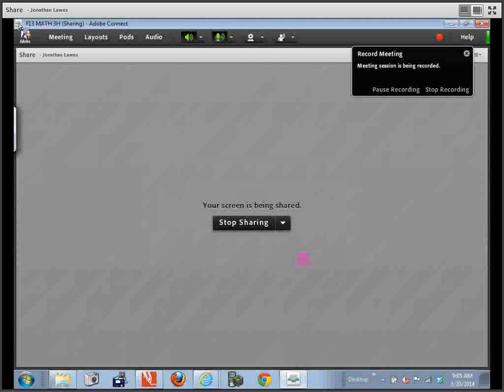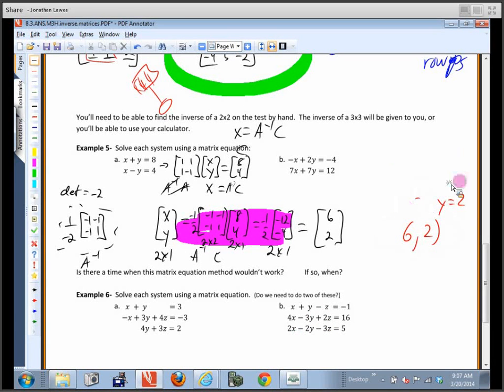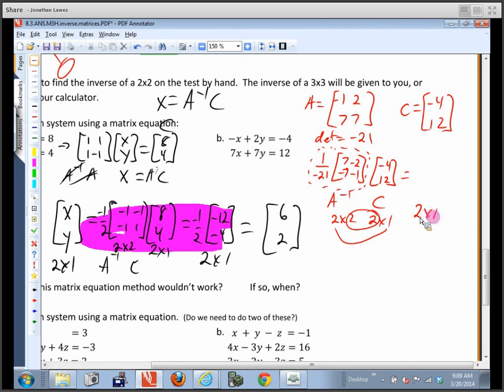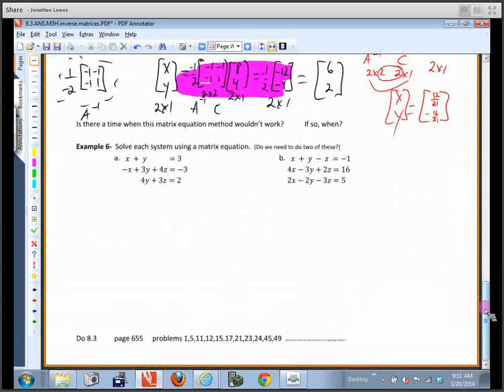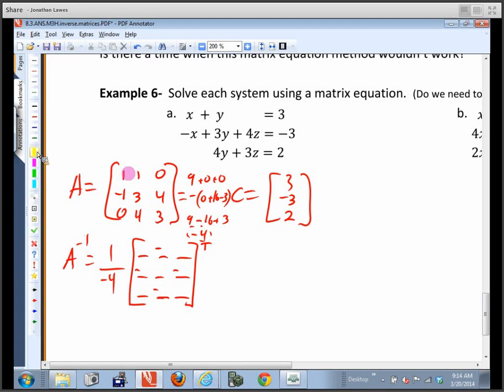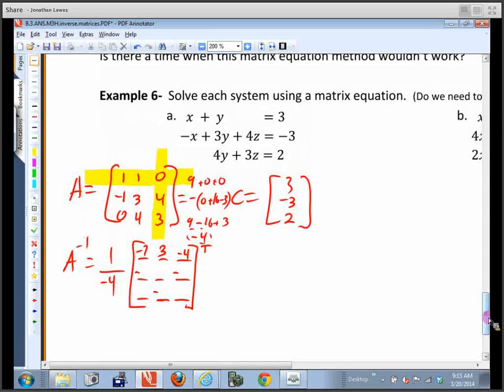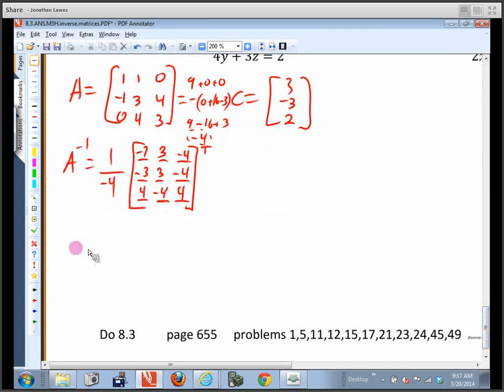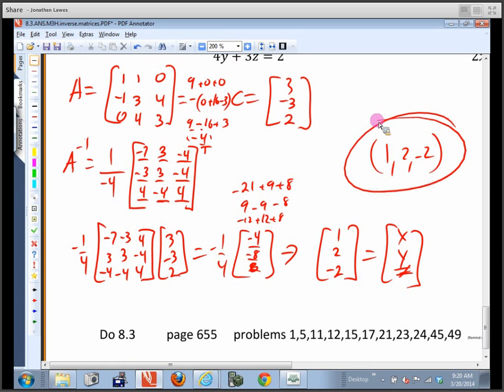8.3 Math 3 H - Inverse Matrices Part 2